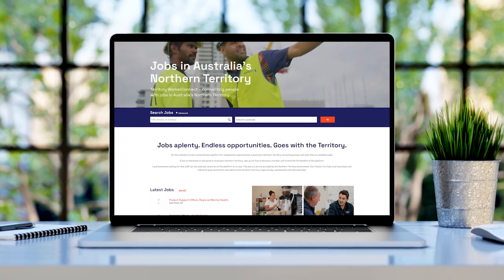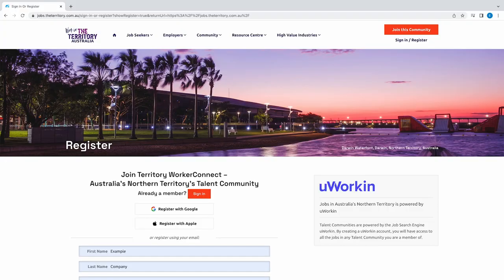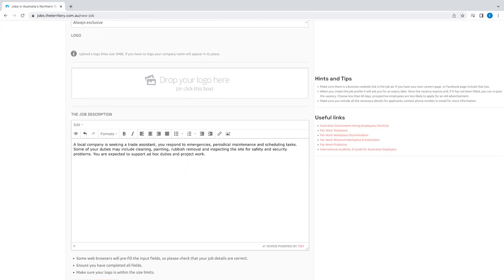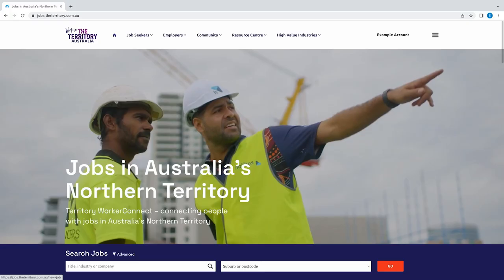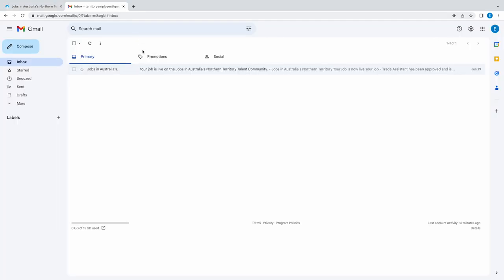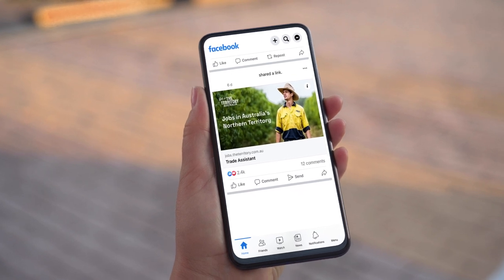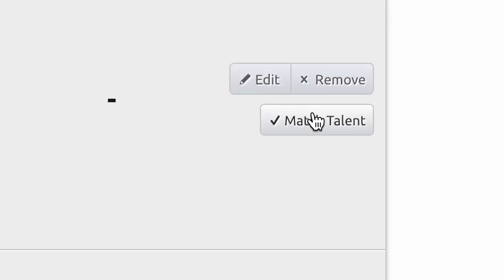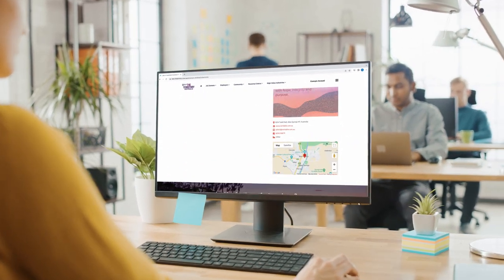GWAC WorkerConnect Instructional Video